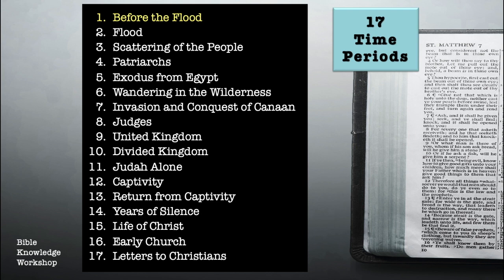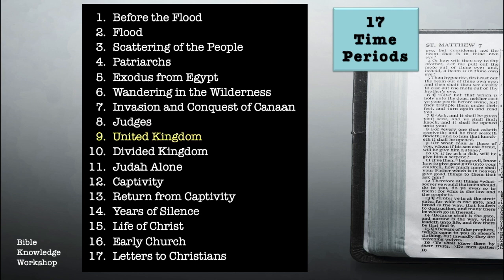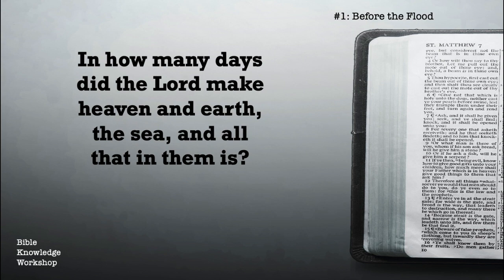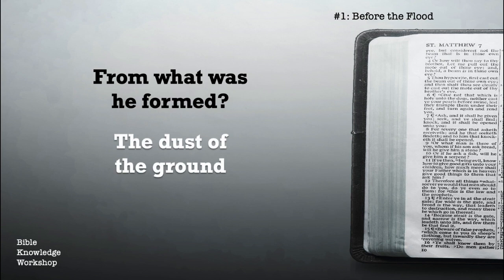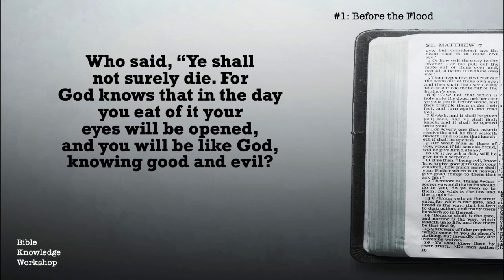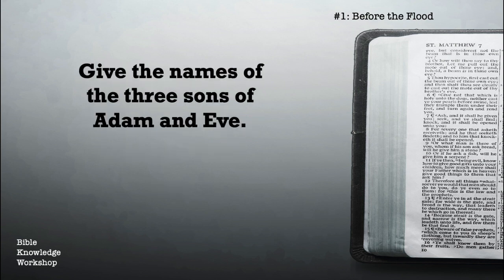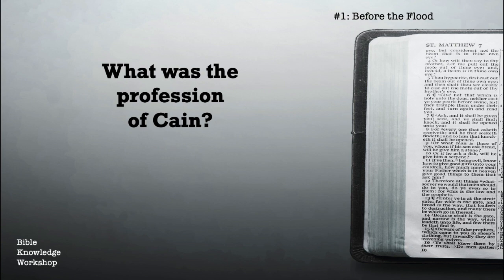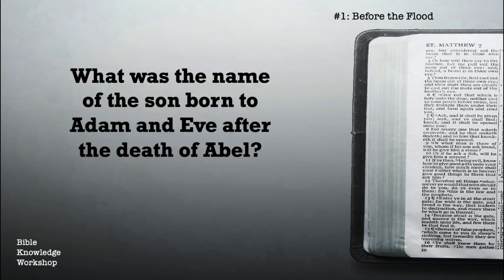Bible Knowledge Workshop #2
Learning Bible Facts and When They Happened